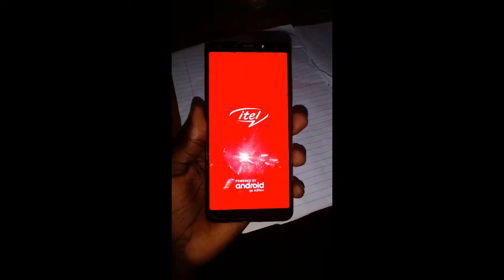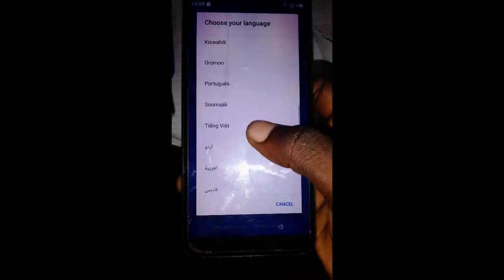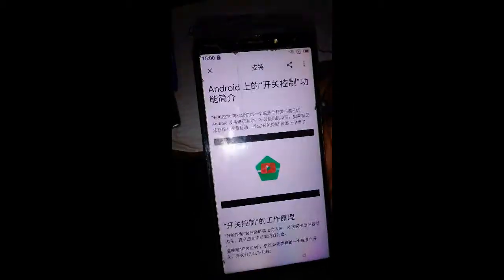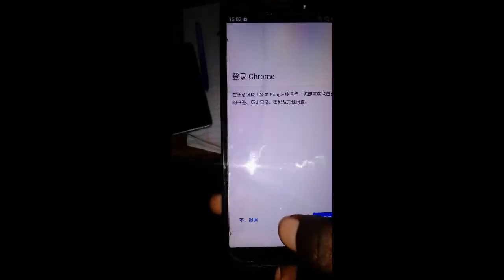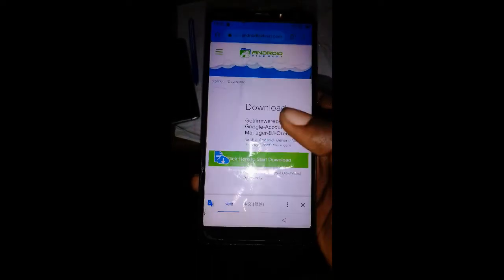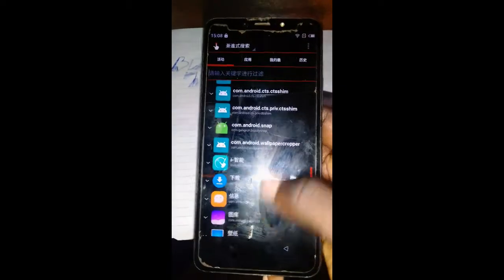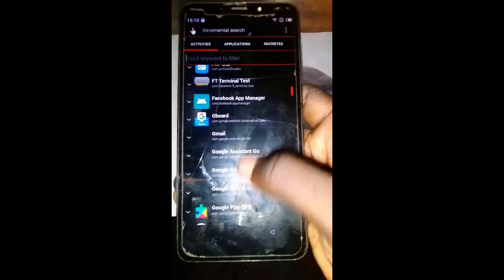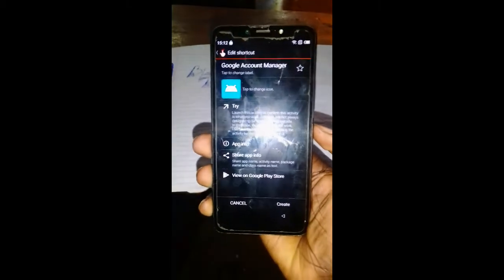How to bypass Itel S33 Google Account lock | Itel S33 Frp bypass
Bypass Google Account Lock on Itel S33
How To Bypass Google Account Lock on Itel S33 | FRP Bypass